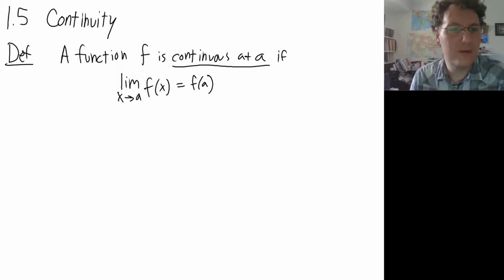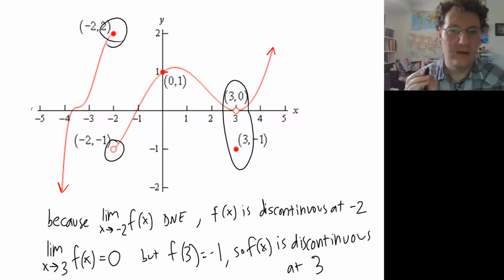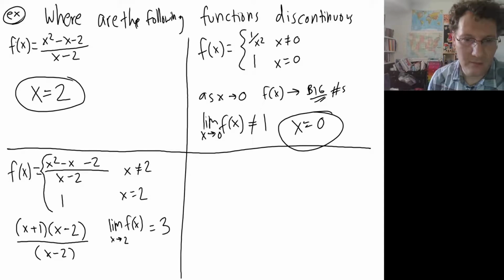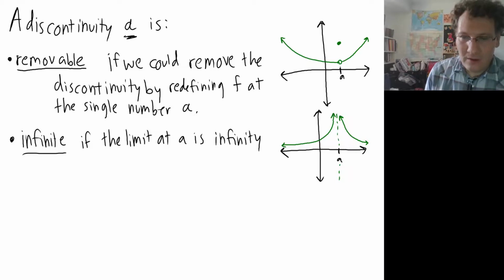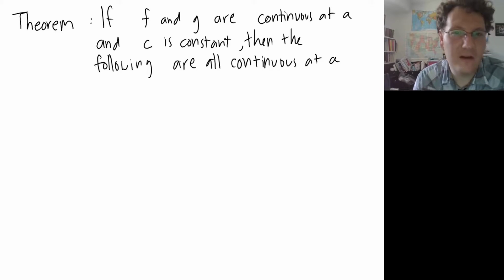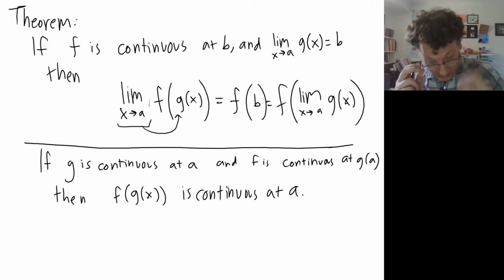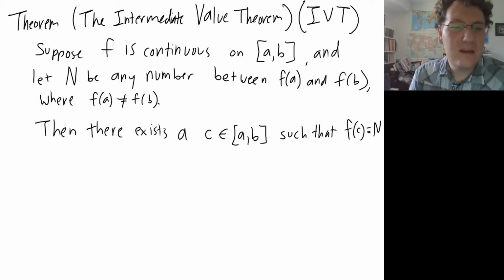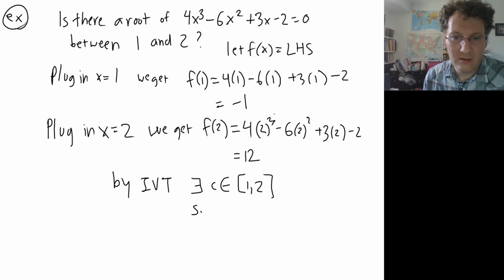MAT265 Section 1.5 Continuity